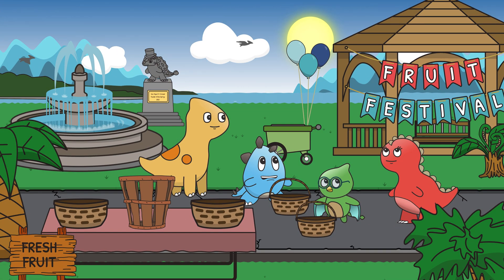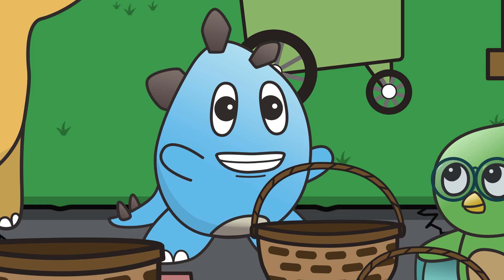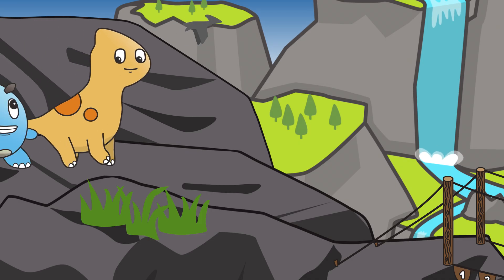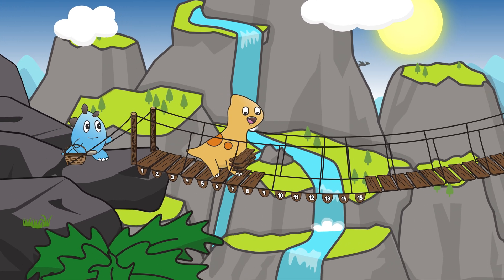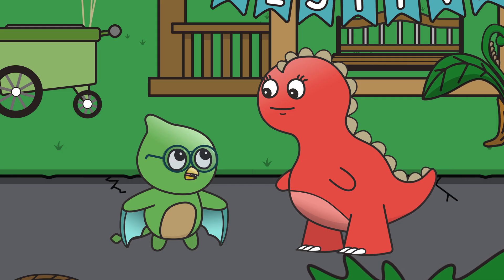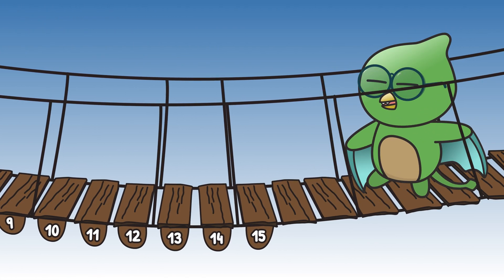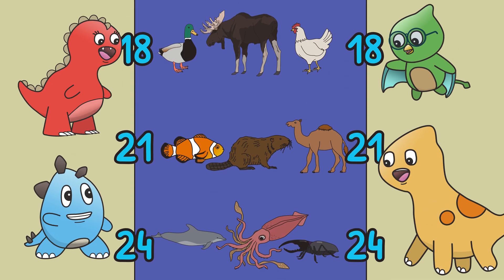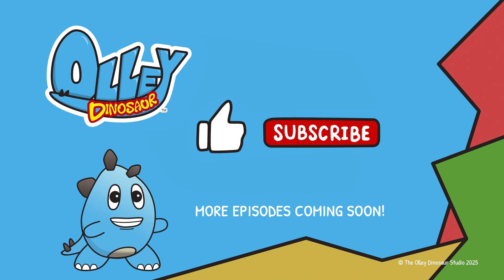COUNT BY 3s - Fun Math for Kids! | Olley Dinosaur | Learn Sing Explore | Kids Educational Show/Songs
It’s time for the annual Dino Springs Fruit Festival!
But wait a minute, where’s all the fruit?
Olley and his friends must go on a count by 3s adventure to gather fruit from the jungle.
Will Barkley take Olley too far off into the jungle?
Will they make it back in time?
Find out the answers in this episode of Olley Dinosaur!
Plus, see if you can spot Olley’s stuffed animal hidden in this episode!

0:00 Prelude
0:23 Intro
0:29 Episode - Count by 3s
5:07 Song - Count by 3s Song
7:11 Recap

SONG LYRICS:

Ready, Dino friends?
Let’s gather fruit
And count by 3s together!

Pick the fruit
One, two, three
Count with me
It’s easy as can be
Three, six, nine, twelve
Fifteen as well
Counting by 3s will really help

Fix the bridge
One, two, three
Missing planks
Let’s count them using 3s

Count by 3s, hooray!
It’s the Dino Springs way
Fifteen, okay!
Eighteen, twenty-one
Next comes twenty-four
Twenty-seven there’s one more
It’s thirty!

That was great!
Let’s find some more things to count!

Count the socks
One, two, three
Mixed with blocks
Just sing along with me

Fifteen, okay!
Eighteen, twenty-one
Next comes twenty-four
It’s thirty!

Fifteen, okay!
Eighteen, twenty-one
Next comes twenty-four
It’s thirty!

Now we know how easy it can be
To count by 3s together!
Especially if there’s a song
To sing along with it!